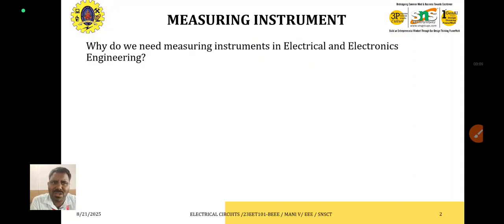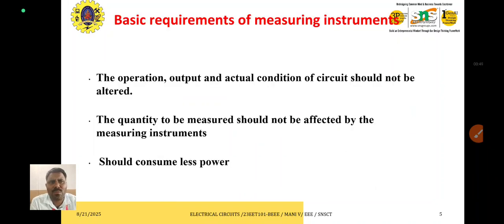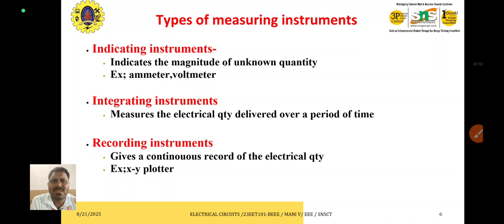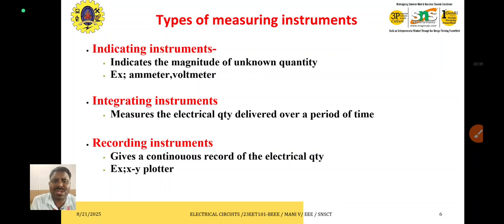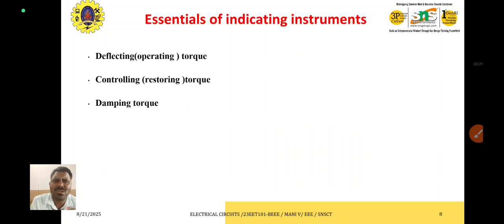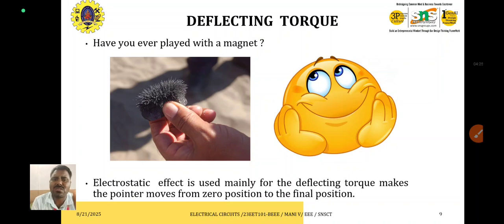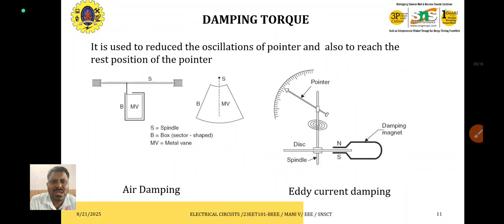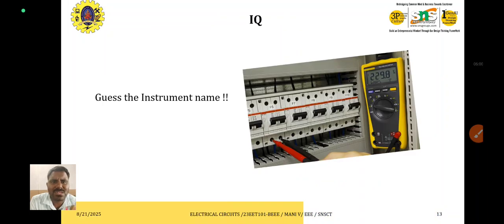Measuring Instruments and its Significance | BEEE | SNS Institutions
Discover the world of measuring instruments and their importance in electrical engineering. This session explains types, functions, and applications of key instruments used for accurate measurement and analysis. Perfect for students and professionals aiming to strengthen their understanding of instrumentation and its significance in designing, testing, and maintaining efficient electrical systems.